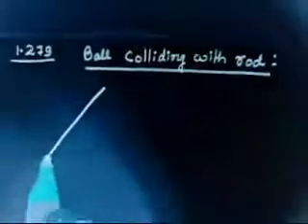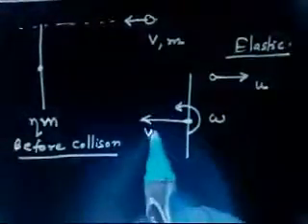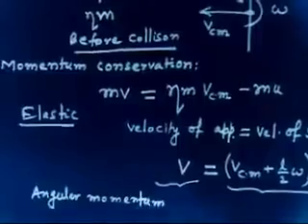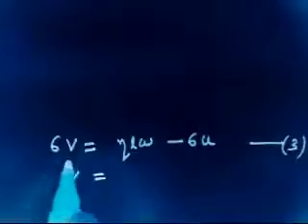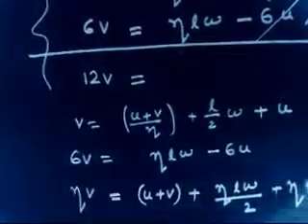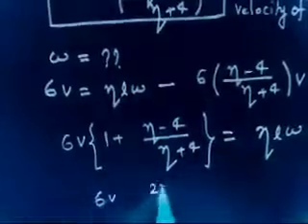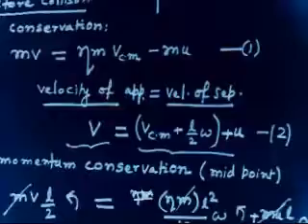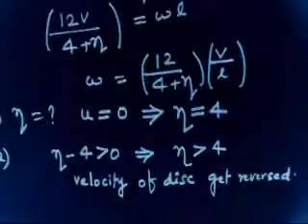IRODOV ROD PROBLEM